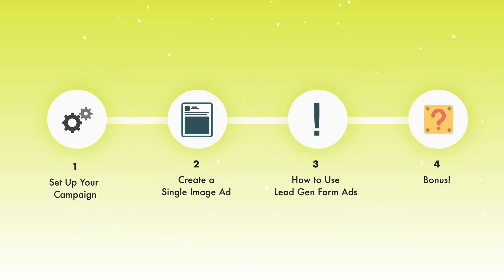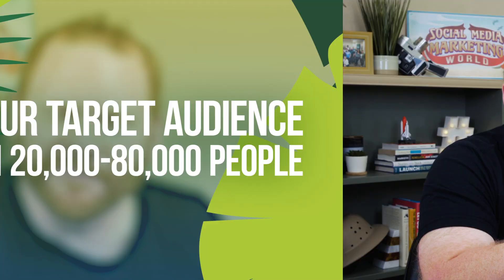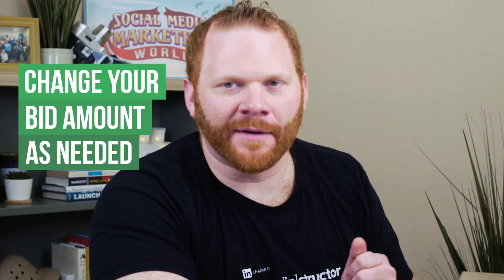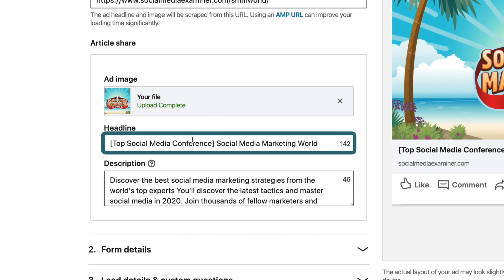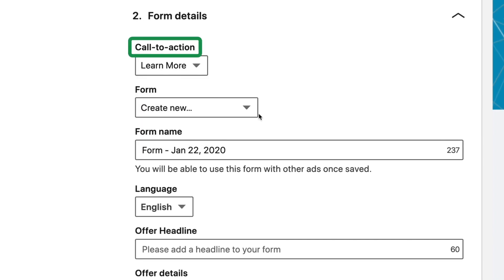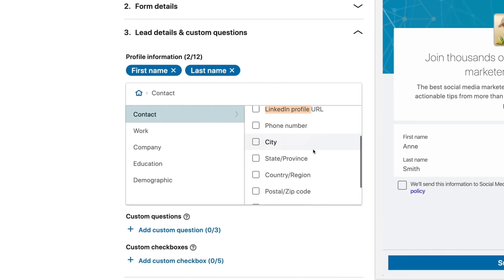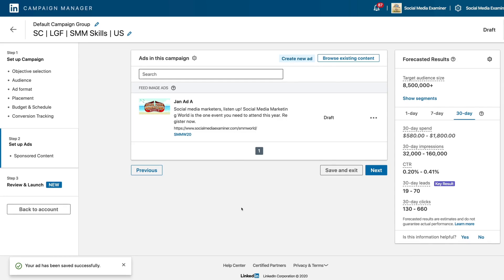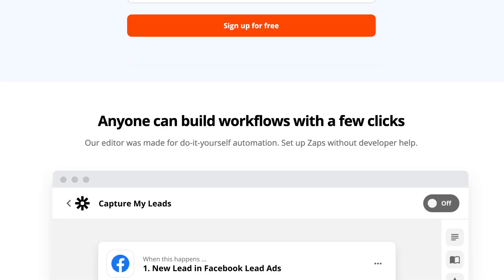How to Use LinkedIn Lead Gen Form Ads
Want to capture more leads from LinkedIn? Are you using the right ad format and conversion objective to generate leads?

LinkedIn ads expert AJ Wilcox explains how using lead generation forms in your LinkedIn ads can keep performance high and costs low.

You learn how to set up and use a lead generation form in a Sponsored Content ad campaign on LinkedIn.

You’ll also discover tips to optimize your lead gen form ads to collect the most relevant information from prospects, how to add custom fields to your form, and how to download or export your leads from LinkedIn.

00:00 Intro
00:43 Set Up a LinkedIn Ad Campaign
01:32 Audience Targeting and Lead Gen Form Ad Formats
02:36 Budget and Schedule Options
03:42 LinkedIn Ad Campaign Naming Convention
04:34 LinkedIn Lead Gen From Ad Copy and Creative
06:25 Create and Run the LinkedIn Lead Gen Form
10:21 Export and Access Your Leads